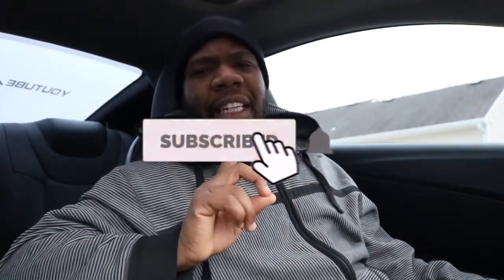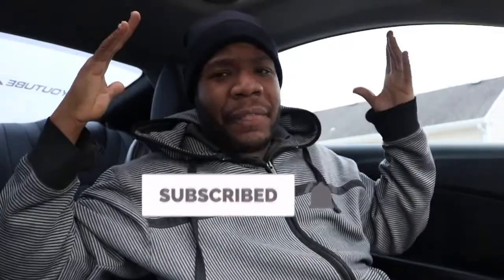What Is Auto Start/Stop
Auto Start/Stop Technology automatically shuts off the engine when the vehicle comes to a full stop and idles for more than a few seconds. Once the driver puts pressure on the accelerator, then the engine turns back on. ... Once pressure is released from the brake pedal, the engine is restarted
The aim is to make it easier for the starter motor to do its job. ... “Using cheaper oils can cause more damage to your car's engine than anything else,” he told Practical Motoring. “Operational stop-start causes no wear and tear at all
Most people think the amount of fuel saved using a start-stop system is negligible, but in reality, that fuel burned while idling at a stop adds up quickly. A study by the Society of Automotive Engineers found that using start-stop can see a car's fuel economy improve by over eight percent in heavy traffic.